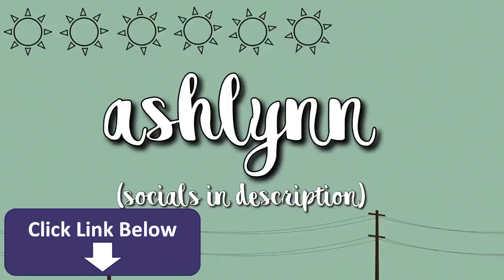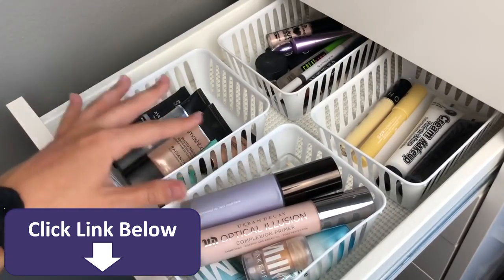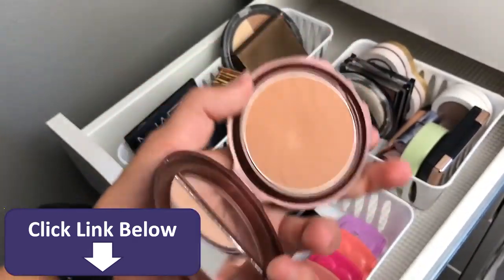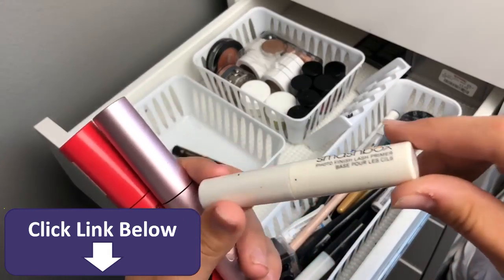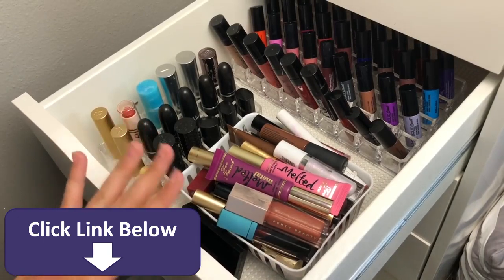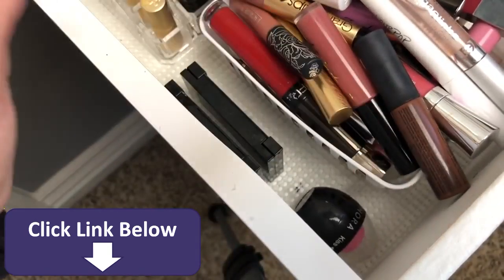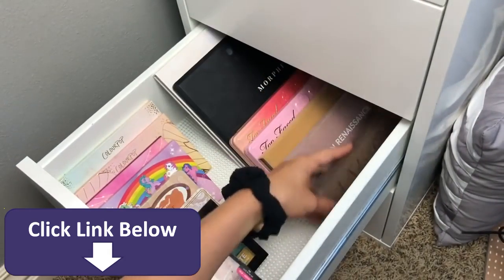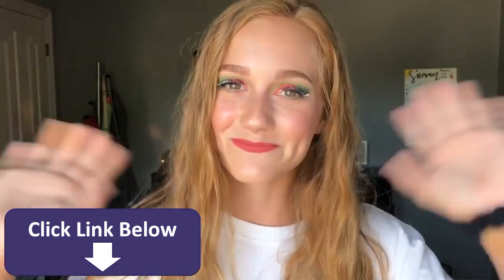MAKEUP COLLECTION 2020